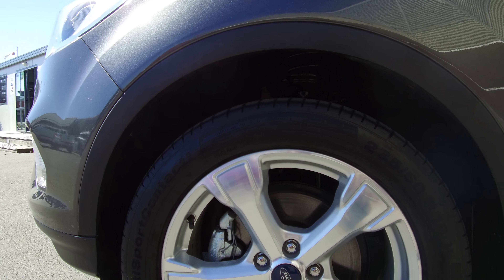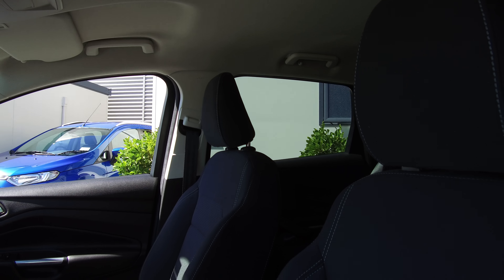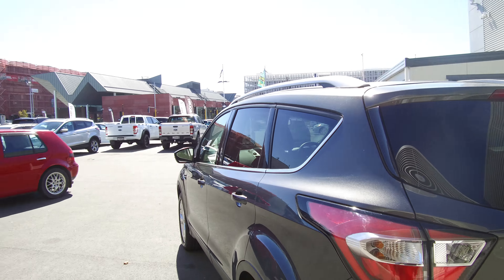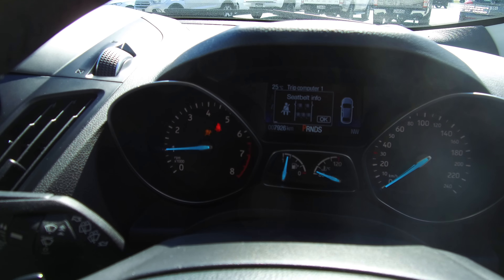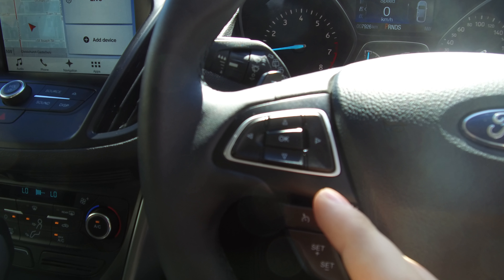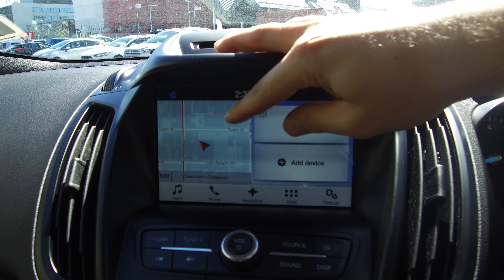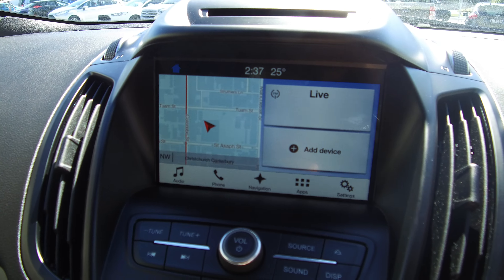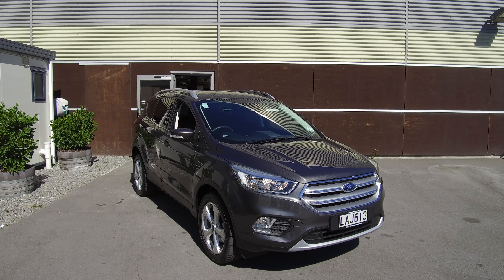2017 Ford Escape Trend 1.5L FWD - Team Hutchinson Ford